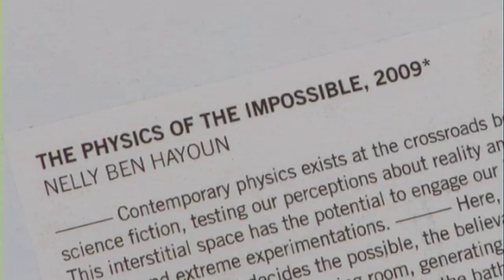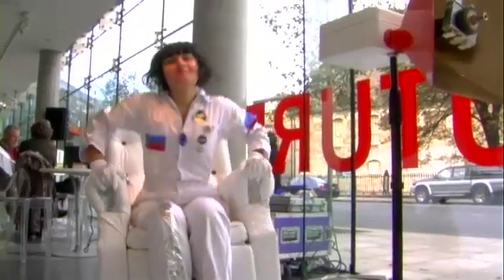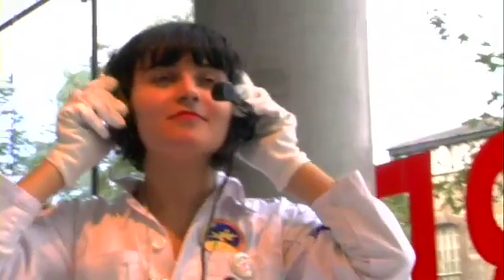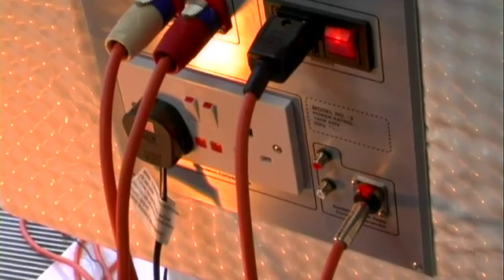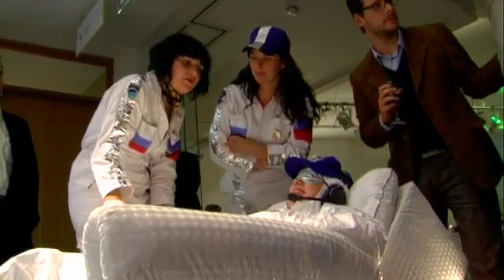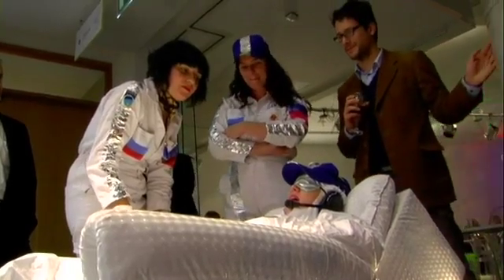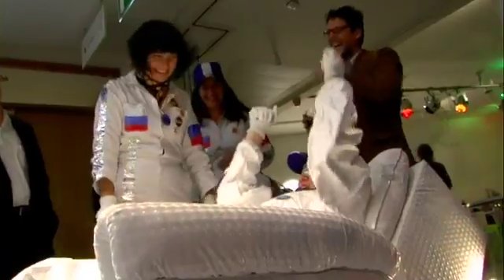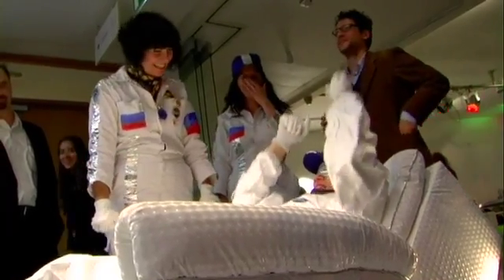WHAT IF... Domestic products allowed us to fulfil technological dreams?...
Exhibit at the WHAT IF... Exhibition in the Science Gallery, Trinity College, Dublin in 2009
Soyuz Chair, 2009 by Nelly Ben Hayoun
Space tourism is a great success; the possibilities of weightlessness, to feel the thrill of lift-off and to finally meet the unknown doesn't have to be a fantasy anymore. But space tourism is still just for the few. The Soyuz chair accurately reproduces the three stages of the Soyuz rocket launch. Reclining into launch position, you face the sky, put on your headset, and use the control panel to select your mode; just a single stage, or the full lift-off experience.
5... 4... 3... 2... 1...,
Which planet will you land on?

Project in collaboration with the astronaut Jean Pierre Haignere who has experienced lift-off in the Soyuz rocket twice.